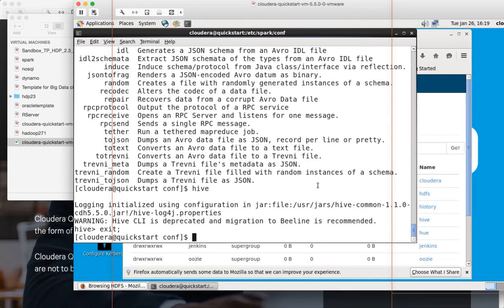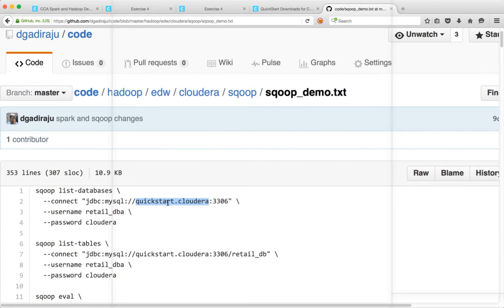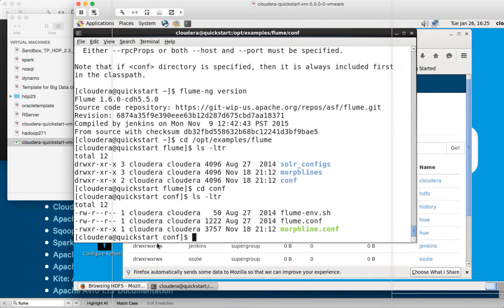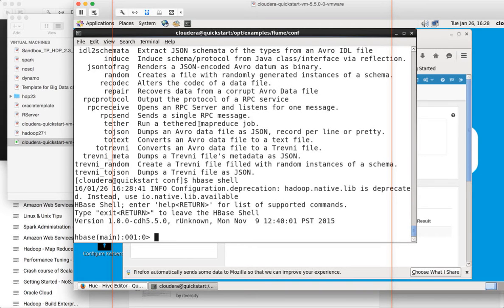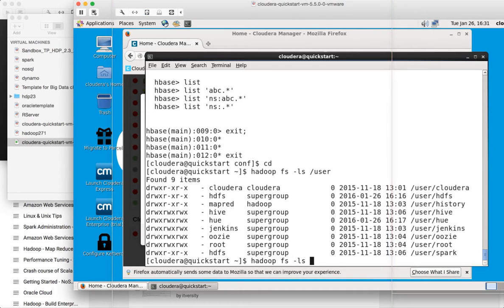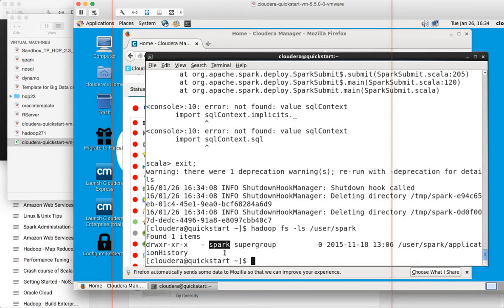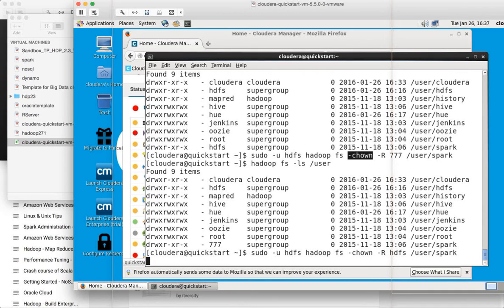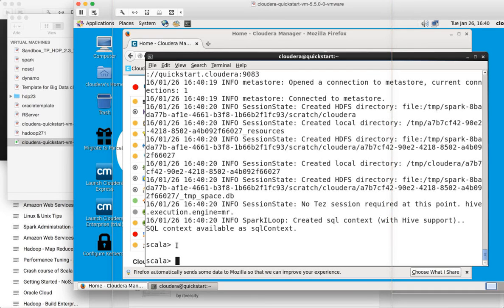Cloudera Quickstart 5.5 preview - CCA certification